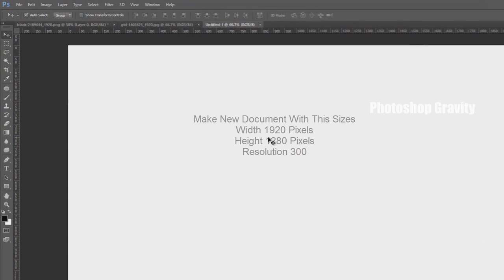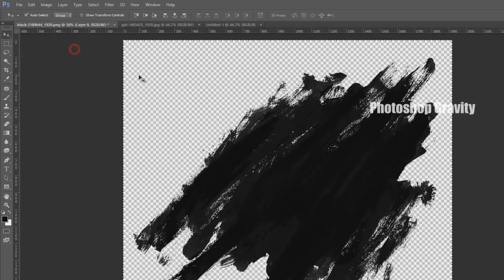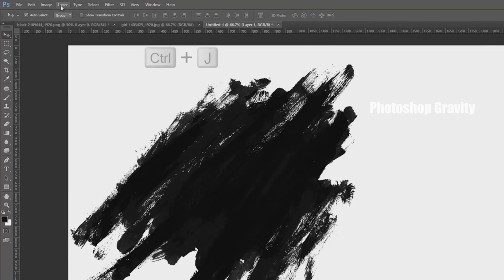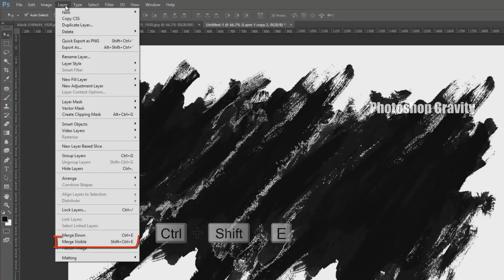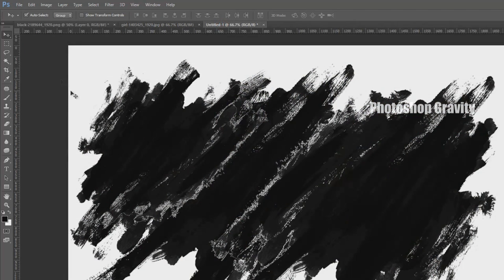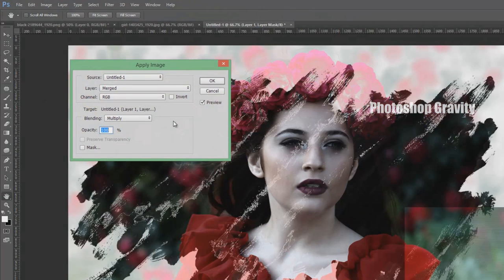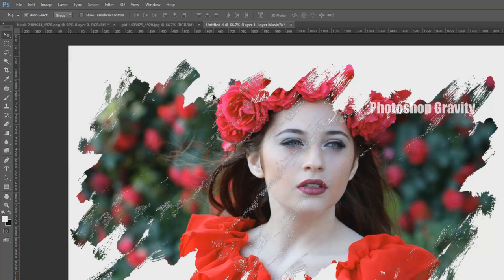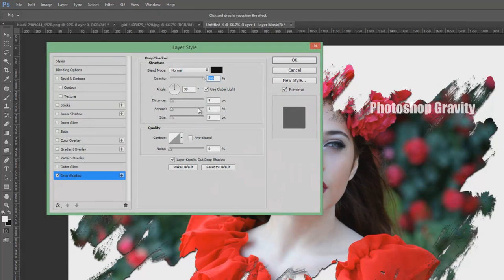How To Make a Creative Photo Border Frame In Photoshop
Hi Friends, In this tutorial, we'll learn How To Make a Creative Photo Border Frame In Photoshop.
I'll Show in This Video Creative Photo Border Frame, With Free Transform Tool, Apply Image and Layer Masks.
You'll See in this Photoshop Gravity Video Tutorial.

POWERED BY PHOTOSHOP GRAVITY
DESIGNER SOHAIL KHAN